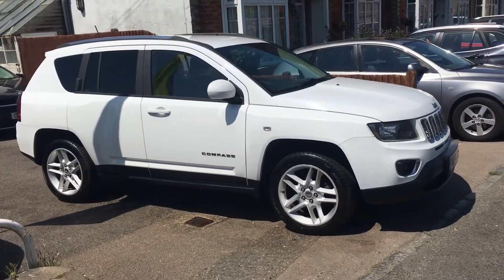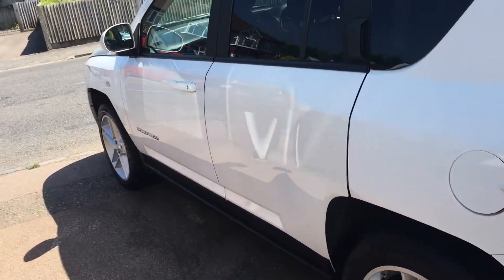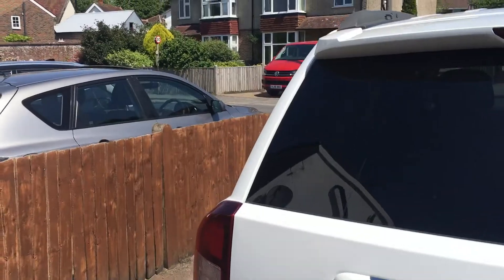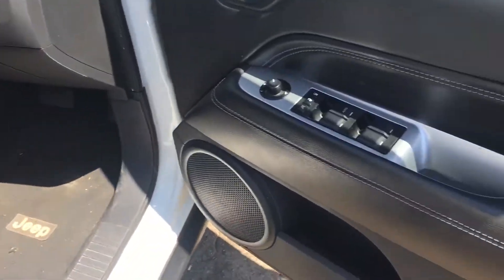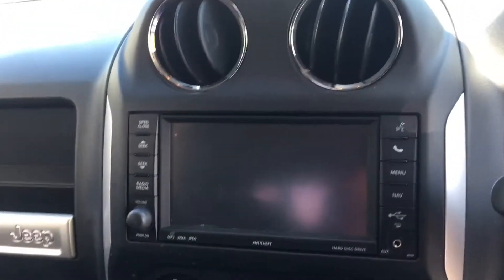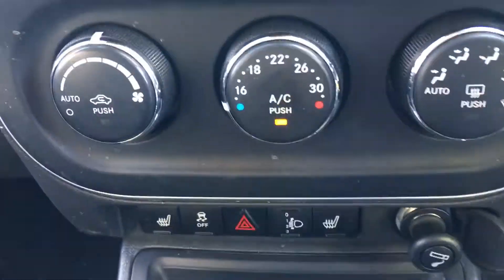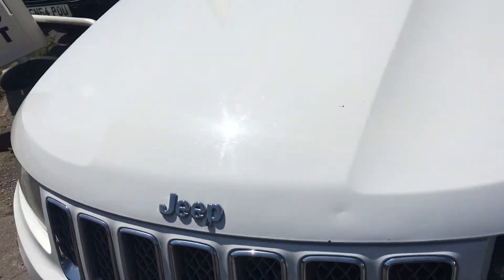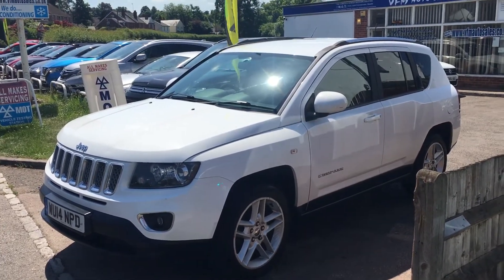Keep Compass 2.4 Limited Auto 4 WD Euro 5 5Dr 2359cc @ VFM Autosales Ltd Groombridge